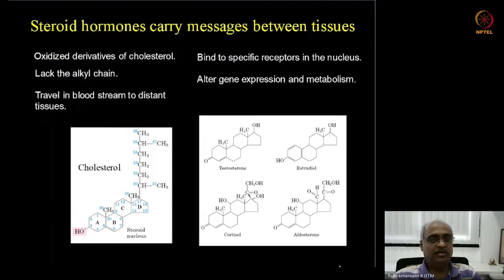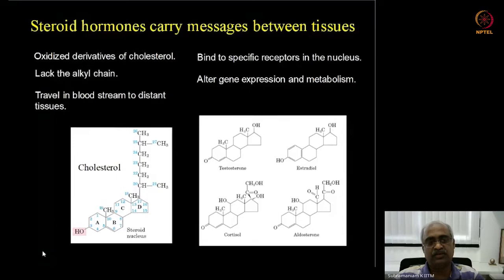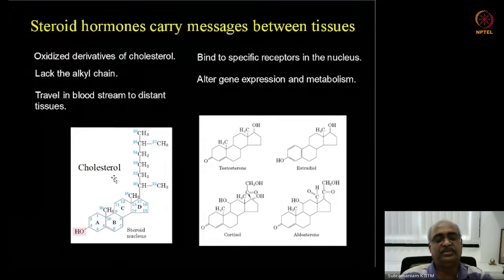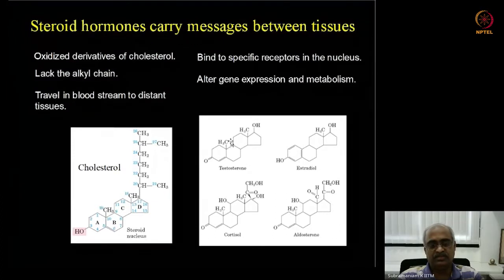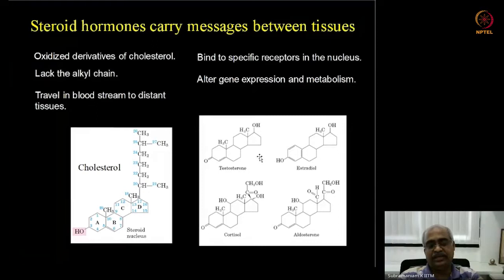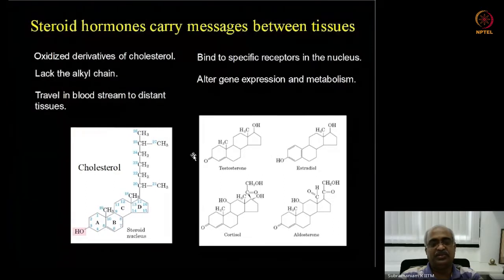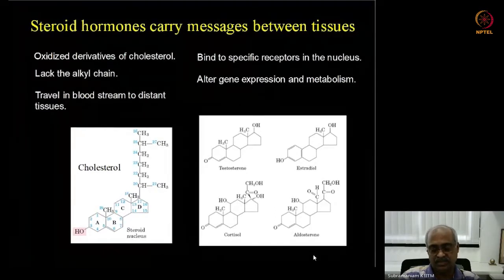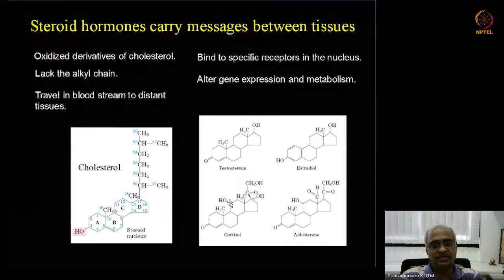Lipids (Part 3/3) and Introduction to Metabolism (Part 1/2)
Lipids as signalling molecules, co-factors and pigments, Definition and goals of metabolism, Cycling of O2, CO2 and N2 in the biosphere, Energy relationships between catabolic and anabolic pathways